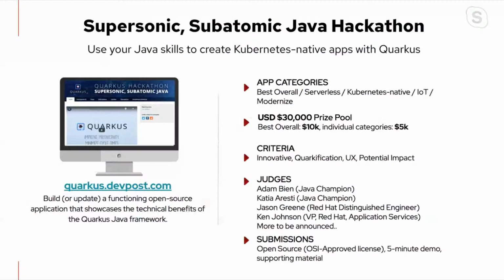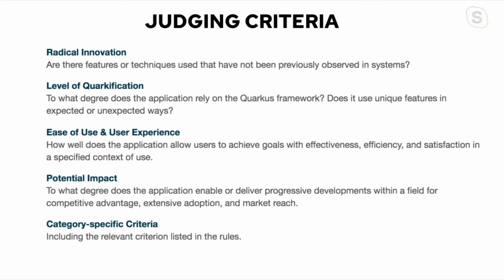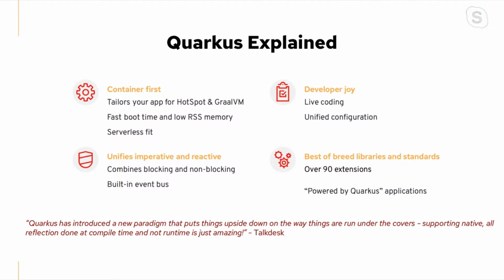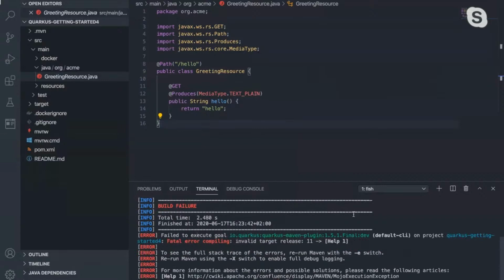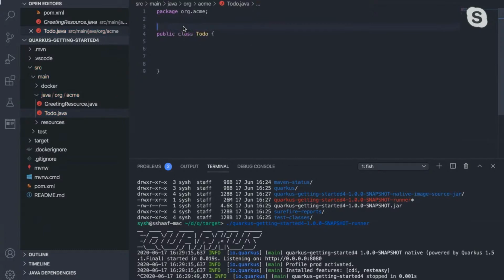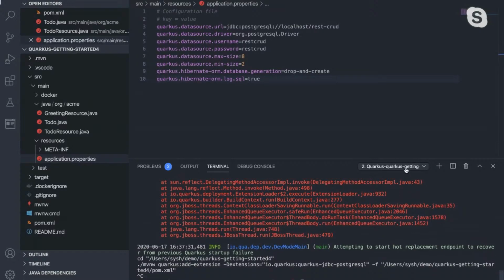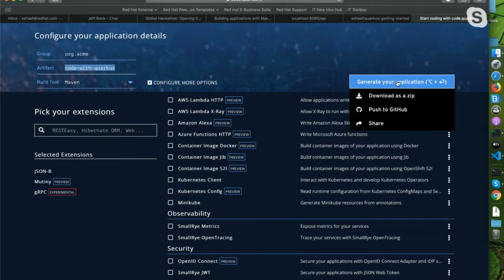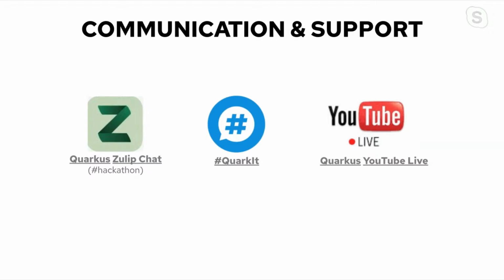Hackathon - Opening Ceromony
Join us as we kick off the Quarkus global hackathon[1] with an opening ceremony to commemorate the Quarkus community and framework.  You will hear from members of the community about the project as well as a technical overview and demo.  This event will provide you with the tools and resources you need for a chance to win a share of the $30,000 in cash prizes.